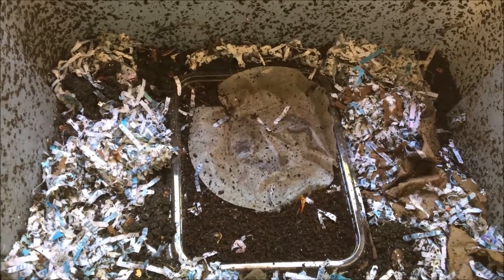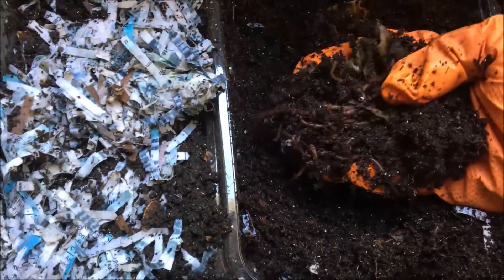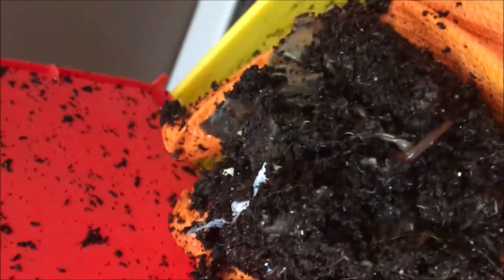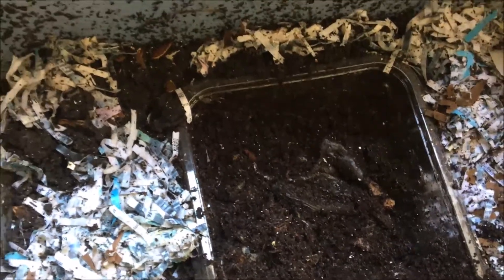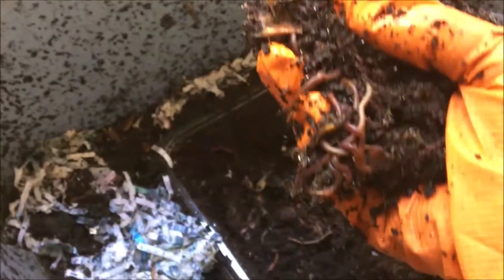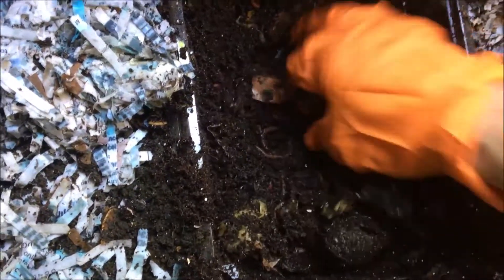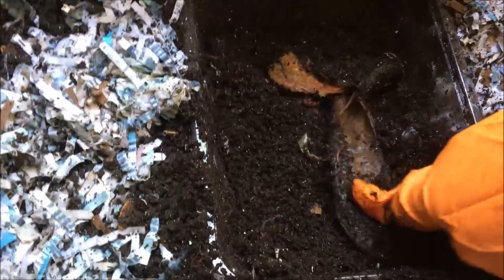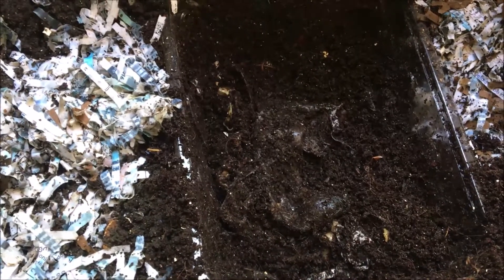Worm Bin part 3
Here is part three of the worm bin harvest.